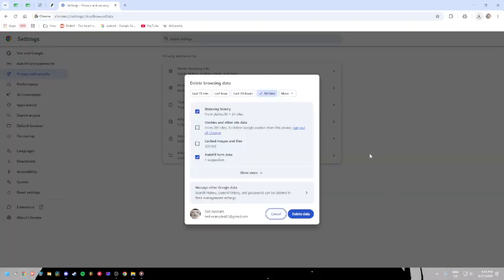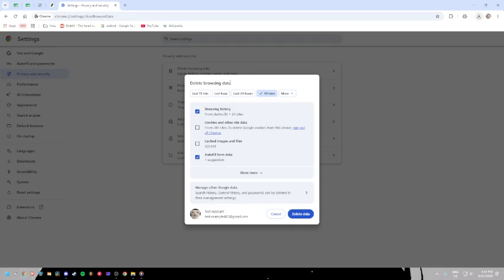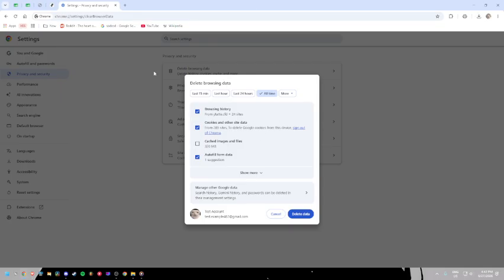How to Fix Google Chrome Error ERR_CONNECTION_RESET in Windows 10 [2026 Guide]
How to Fix Google Chrome Error ERR_CONNECTION_RESET in Windows 10

Learn how to fix Google Chrome Error ERR_CONNECTION_RESET in Windows 10 with simple troubleshooting steps. In this quick guide, we walk through what causes Chrome connection resets and how to repair them by adjusting network settings, DNS, and browser options. Try these tips for ERR_CONNECTION_RESET and chrome not loading issues.

-Google Drive
-Google Meets
-Google Sheets
-Google Chrome
-Google Forms
-Google Gmail